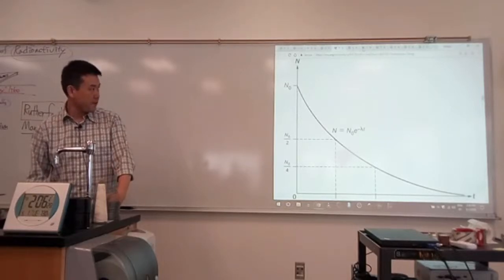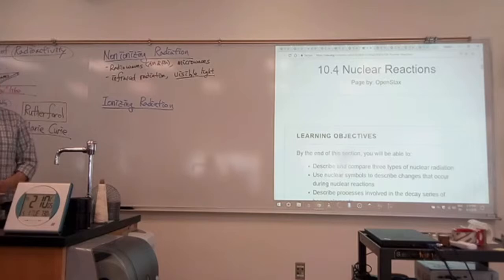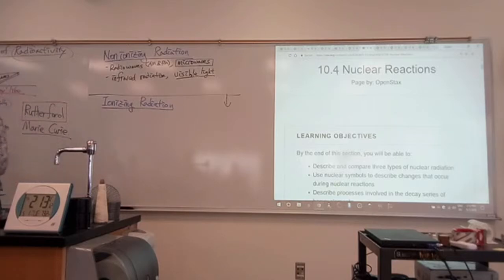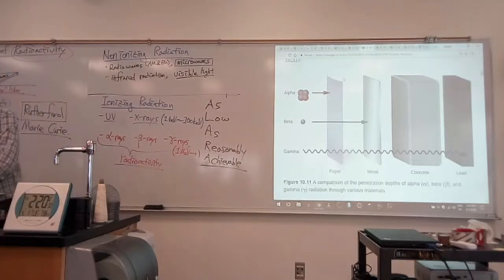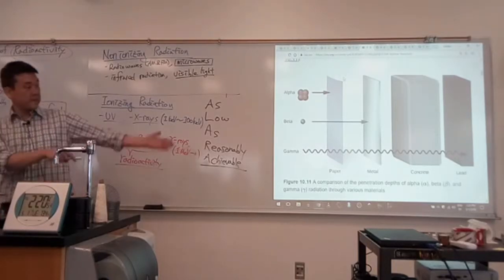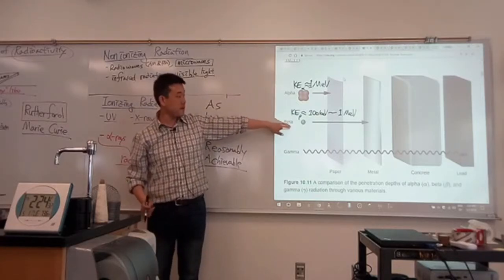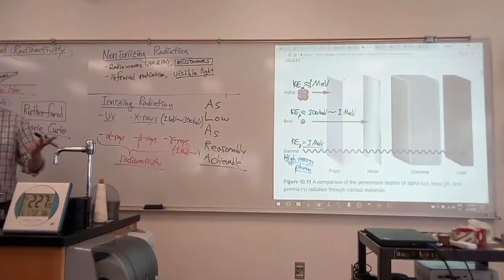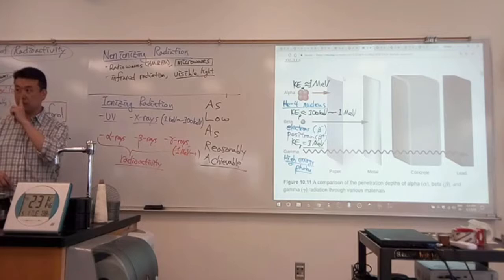Physics 4C - Radiation Safety (Types of Radiation)